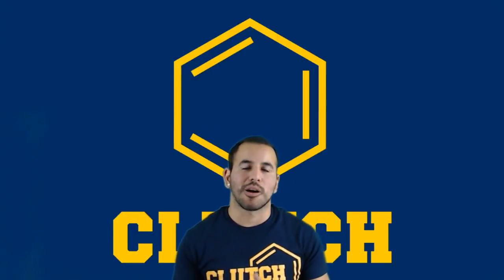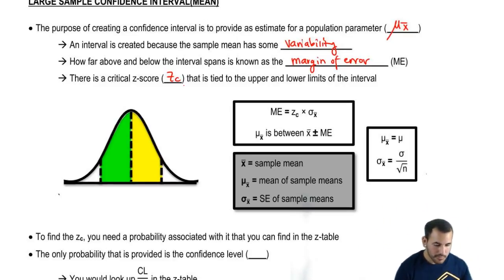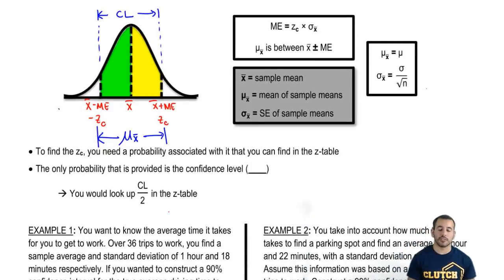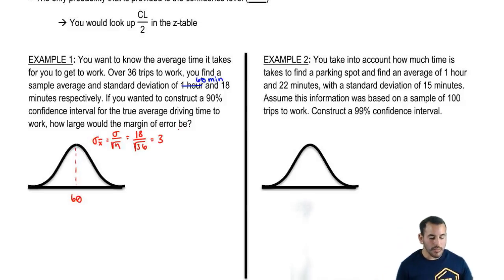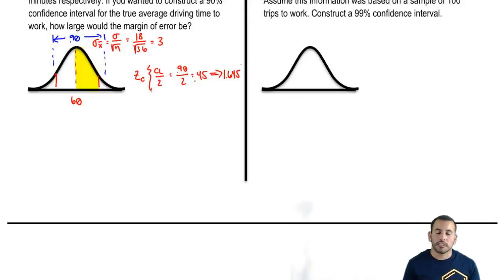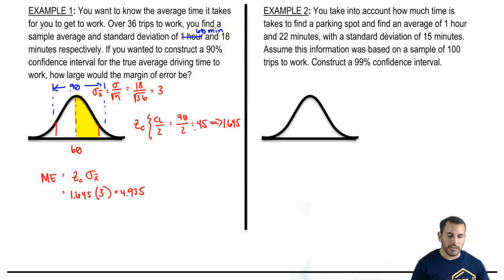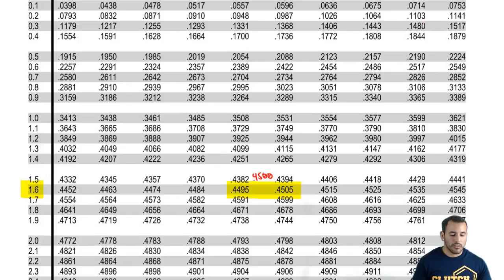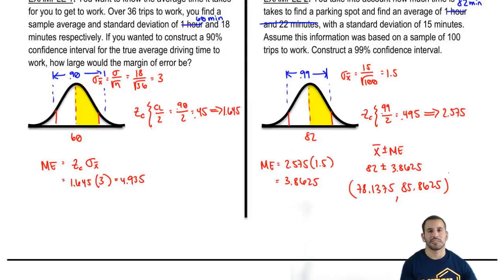Determining the Large Sample Confidence Interval for a Population Mean